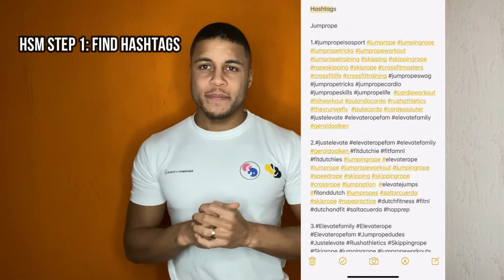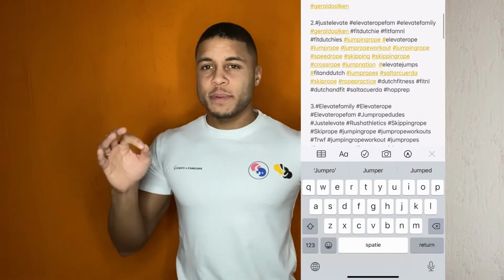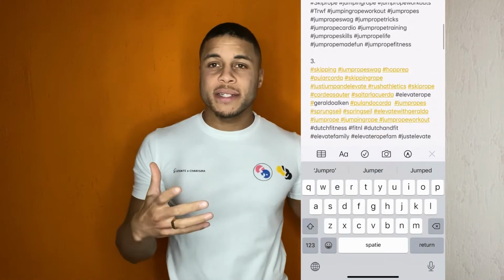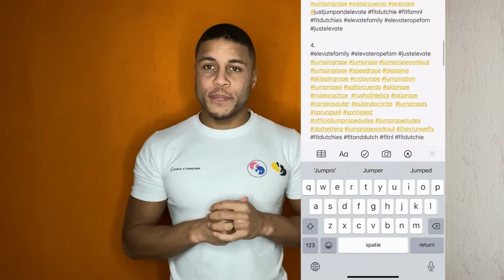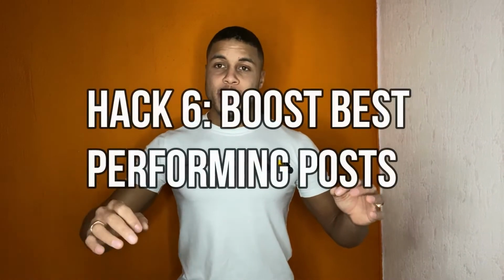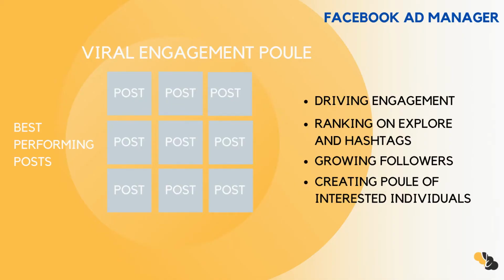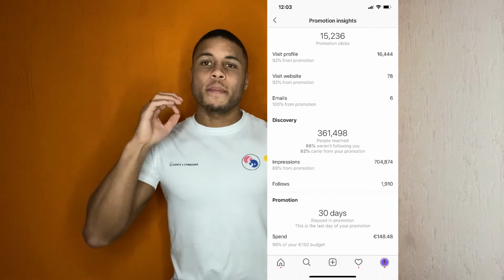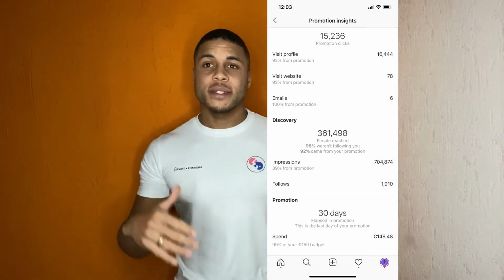RAPID Instagram Growth in 2020 - Top 7 Hacks REVEALED!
How to grow on Instagram in 2020 - Top 7 Growth Hacks REVEALED!

Unfortunately, the Instagram algorithm has changed, big time and, if you’ve landed on this video, you probably don’t know what to do anymore when it comes to growing your Followers and Engagement in 2020.

And I can’t blame you. I mean, tactics used back in 2017, 18 and 19 simply don’t work anymore in 2020.

If this is you, make sure to watch this video all through to the end, as you’ll love what I have in store for you!